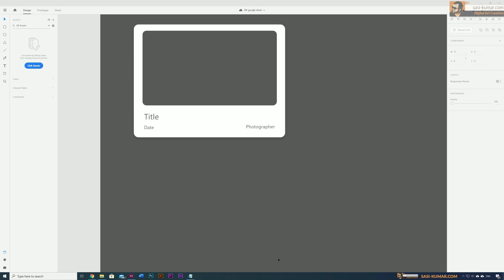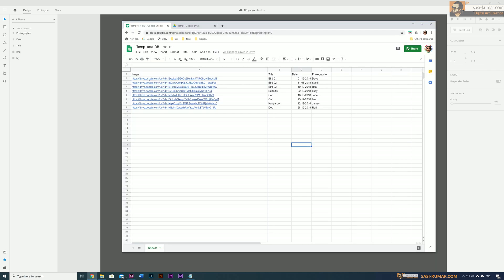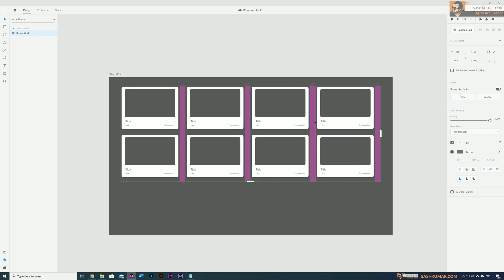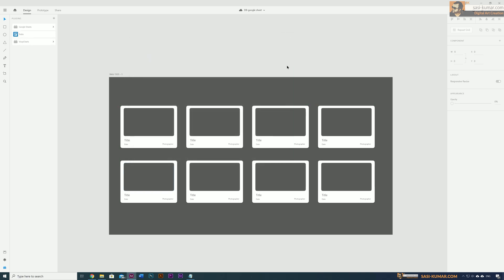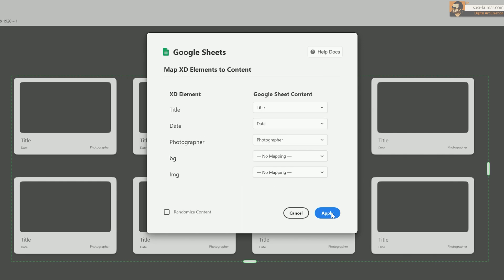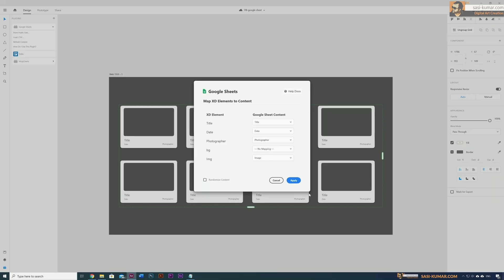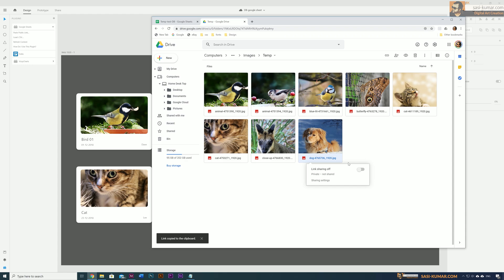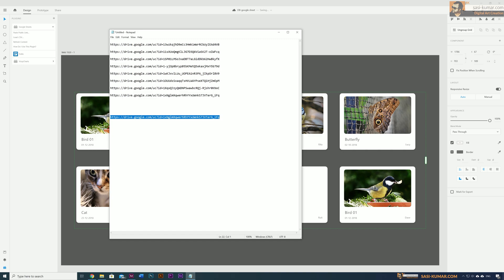How to Link External Google Sheet Database to Adobe XD | Tutorial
Hi Guys!, In this short tips I show you guys how to link external google sheet file with adobe xd. With this you can populate the XD Text and images dynamically. You can also use this to create different language designs as well. You will also learn how to use google drive has a image hosting service and using google drive how to use image urls in websites has well.